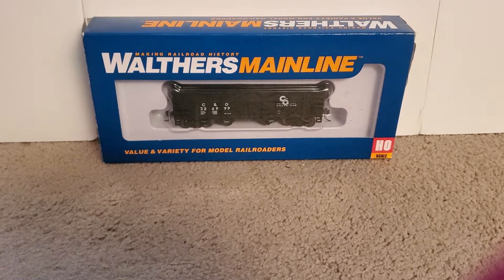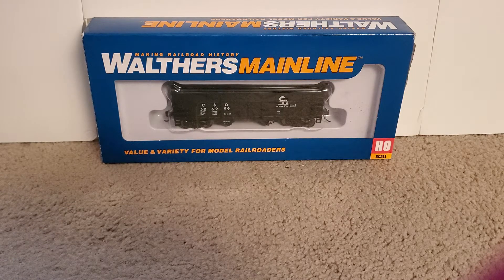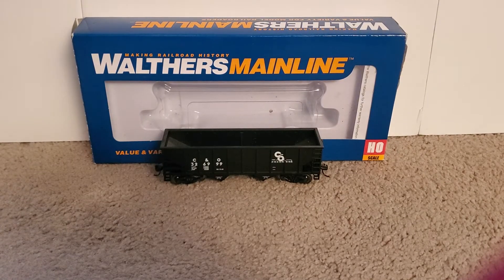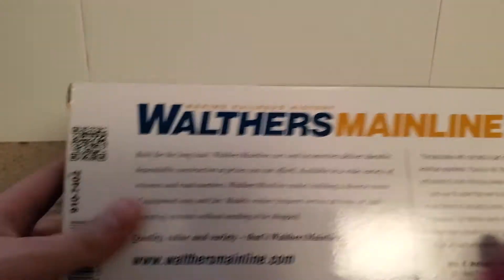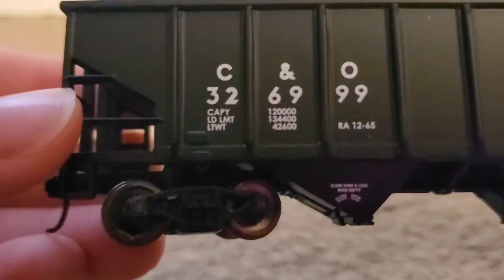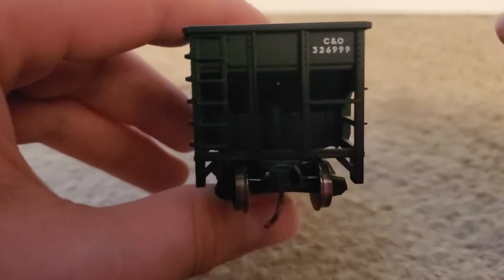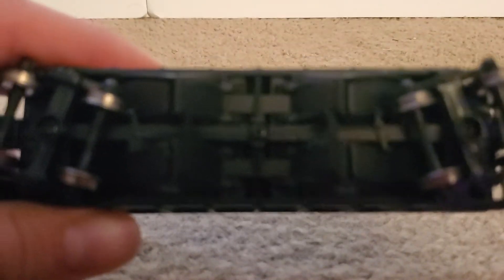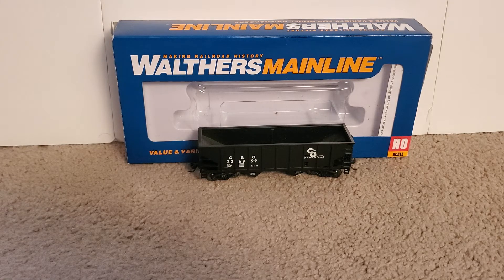Review: Walthers Mainline Chesapeake and Ohio 2-bay ribbed side hopper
Good product by Walthers, hope to get some more in the future!